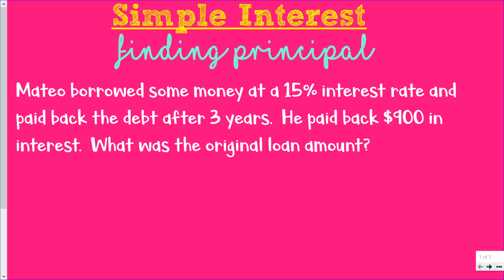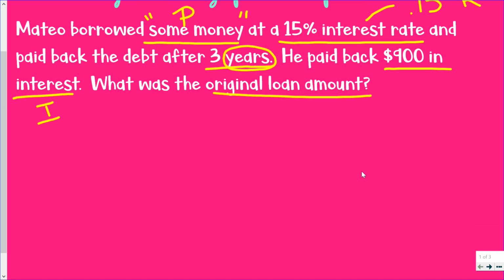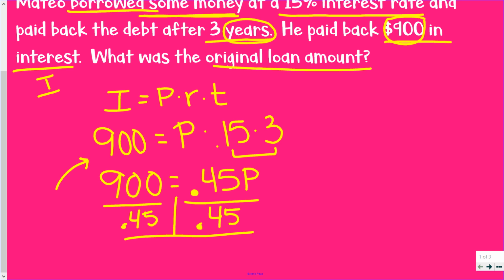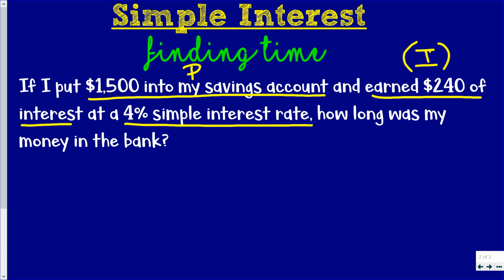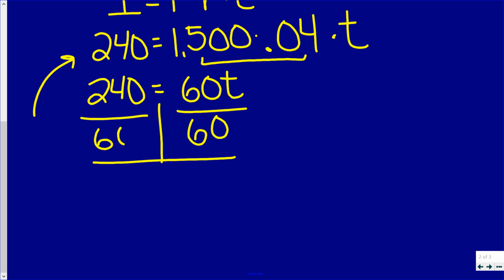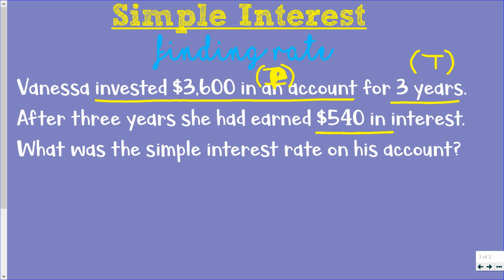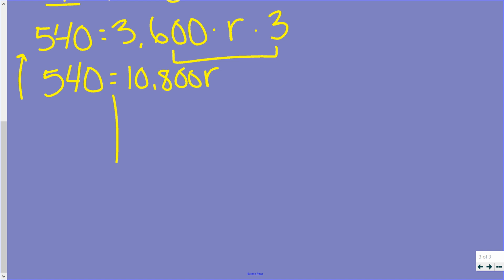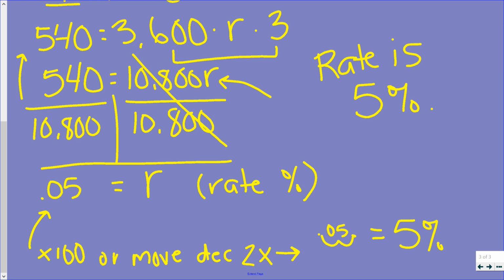Solving for P R and T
Solving for Principal, Rate and Time in a simple interest problem